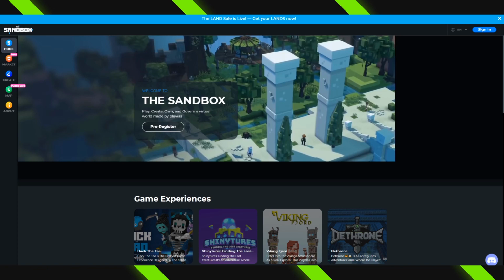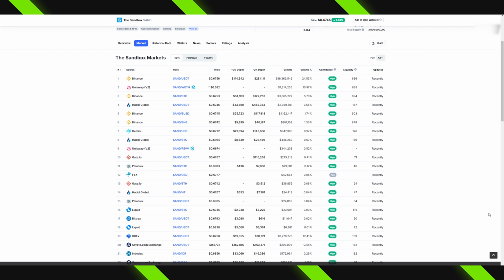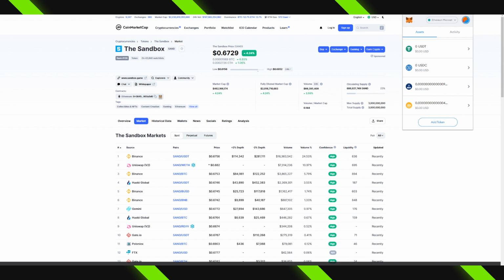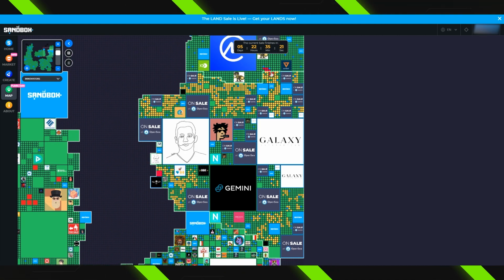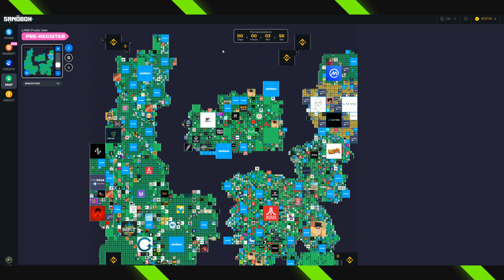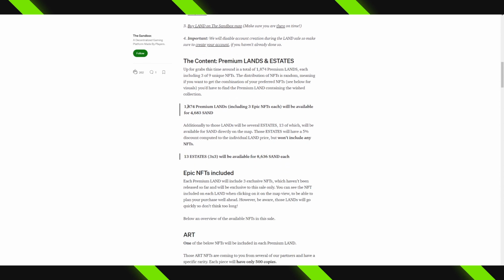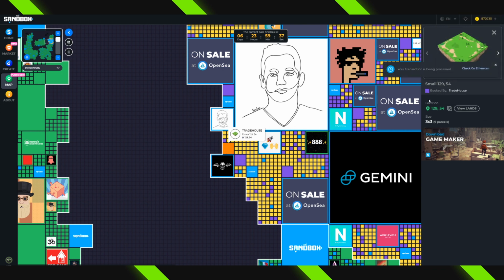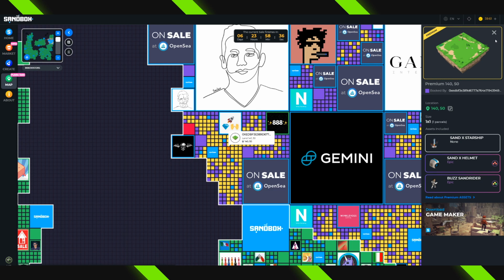How to Get SAND Token and Buy LAND in The Sandbox Game Metaverse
In this video we talk about how to get the SAND token and buy LAND in the Sandbox Game public LAND sale. The Sandbox Game is a virtual metaverse video game on the blockchain. Learn how to get SAND and LAND!

Timecodes
0:14 Intro
0:48 Connecting your MetaMask Wallet
1:37 Getting SAND
2:48 Adding SAND to your MetaMask Wallet
3:50 Info on The LAND Sale
5:30 Which Lands are being sold? What can you get?
6:20 What does LAND cost in this sale?
7:15 Example of buying a LAND
10:07 Closing thoughts

You should never invest money you cannot afford to lose,